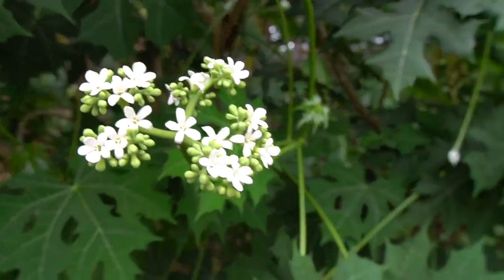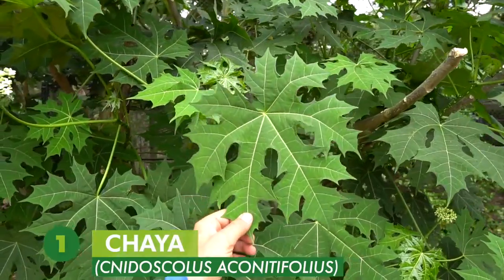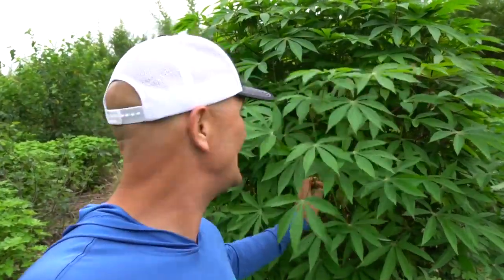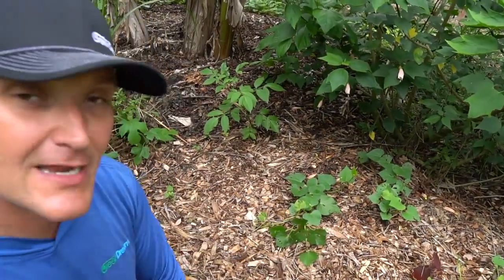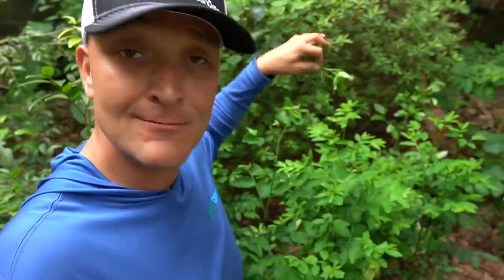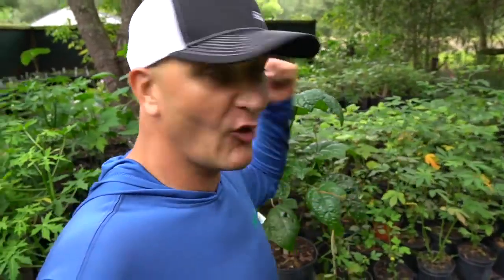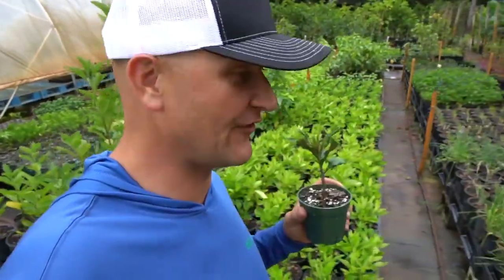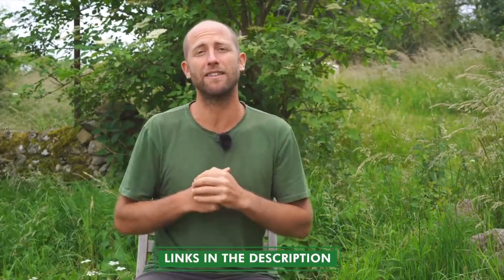10 Top Plants for a Food Garden in Subtropical Climates- Florida Gardening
Pete Kanaris's 10 top plants for a food garden in subtropical climates - Florida gardening.

1. Chaya (Cnidoscolus aconitifolius)
2. Moringa (Moringa oleifera)
3. Yuca / cassava (Manihot esculenta)
4. Sweet potato (Ipomoea batatas)
5. Sissoo / Miami / Brazilian spinach (Alternanthera sissoo)
6. Katuk (Sauropus androgynus)
7. Papaya (Carica papaya)
8. Edible leaf hibiscus (Abelmoschus manihot)
9. Cranberry hibiscus (Hibiscus acetosella)
10. Okinawa spinach (Gynura crepioides)

Plants available for purchase from Pete’s nursery by visit or by mail.

Follow Pete!